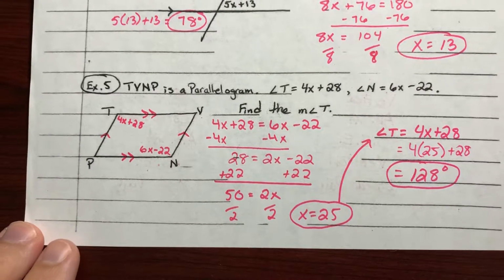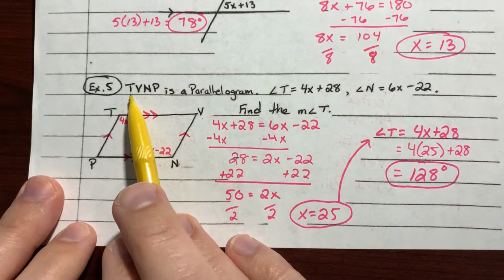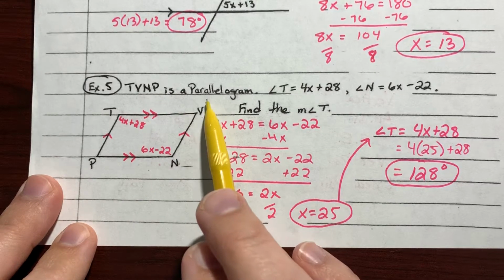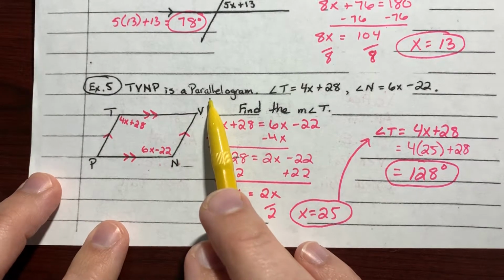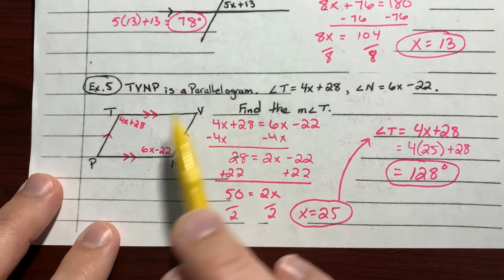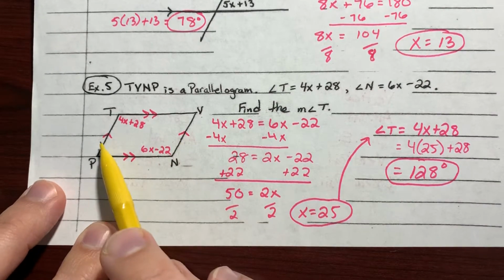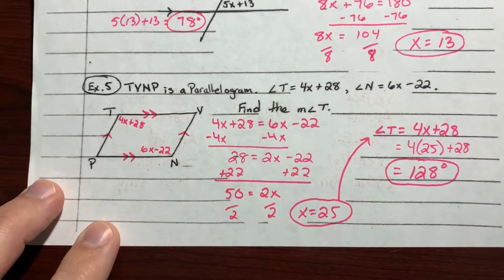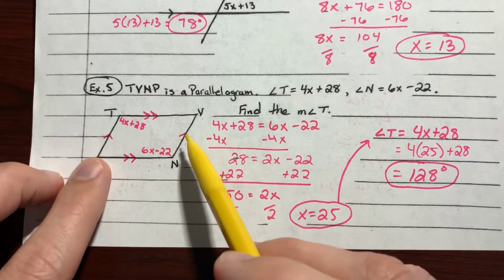Math 2 Lesson 4.1 (part 6)